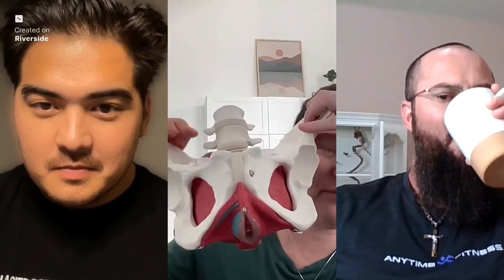Is Stress incontinence normal?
Stress incontinence can be extremely embarrassing and awkward to talk about, but let's face it, we need to deal with it! The good news is that it can be fixed! Tune in and learn all about the causes and the process for correcting stress incontinence.

Listen in and learn what may be causing your symptoms today!